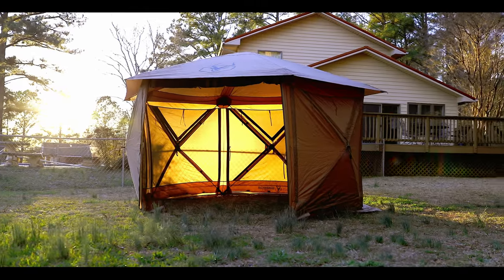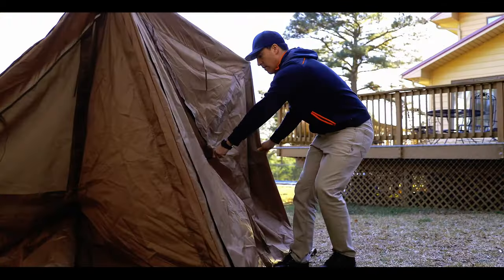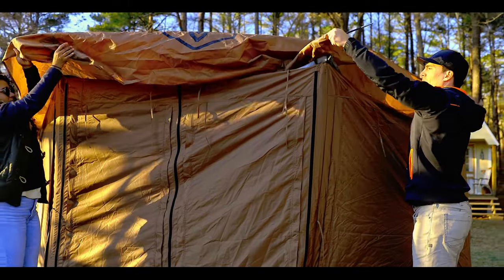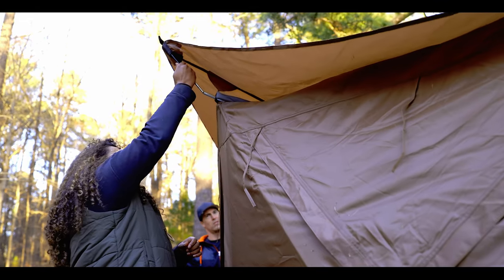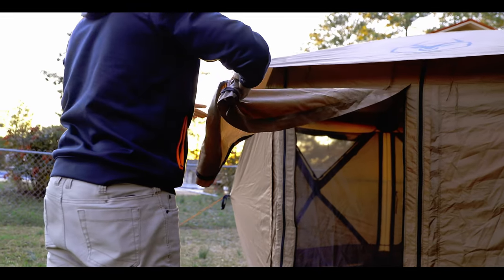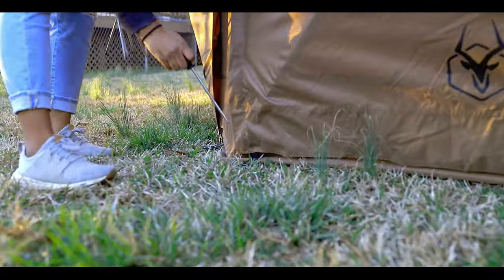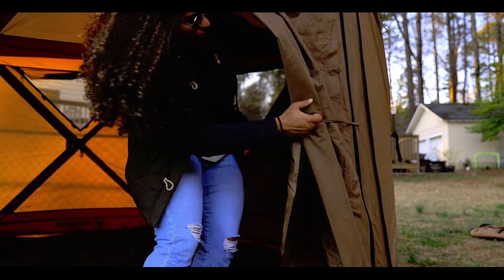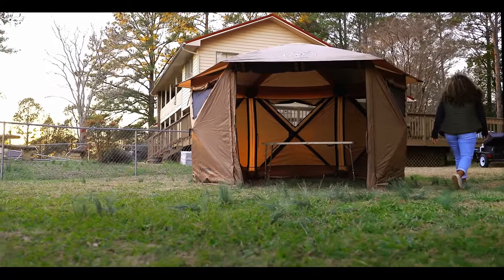Gazelle Tents Cool Top Portable Gazebo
the G6 Cool Top Gazebo sets up in under 60 seconds, there is no assembly required and no loose parts. Packing up is just as quick, and it fits easily back into the included oversized duffle bag. The G6 Cool Top 6-Sided Gazebo is built with our exclusive TriTech mesh, a single filament mesh that features increased durability and improved airflow, without compromising the ability to keep even the smallest bugs out. The included rain fly and integrated wind panels provide privacy or protection from the wind and rain as needed.  If weather permits and pests aren’t an issue enjoy the zippered windows on both the screened walls and wind panels. Included with your gazebo are Gazelle All-Terrain Stakes allowing you to stake down your gazebo in even the toughest terrain.